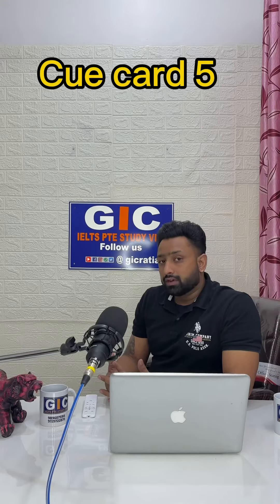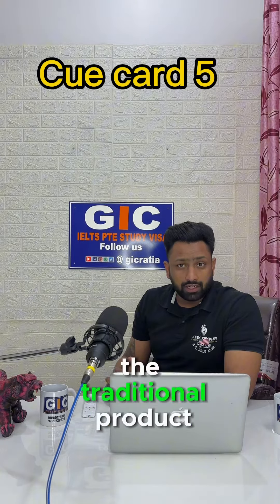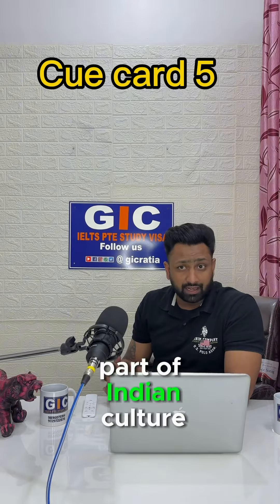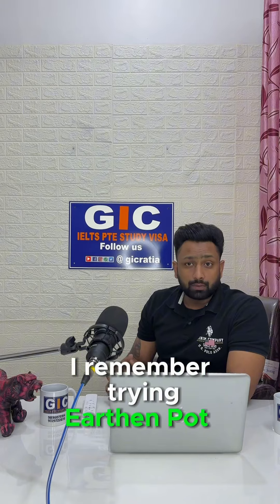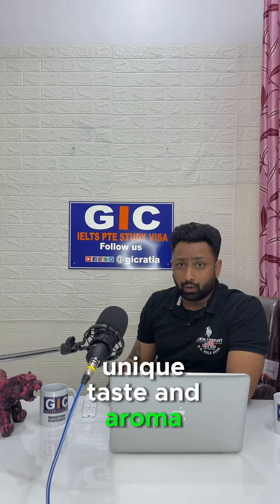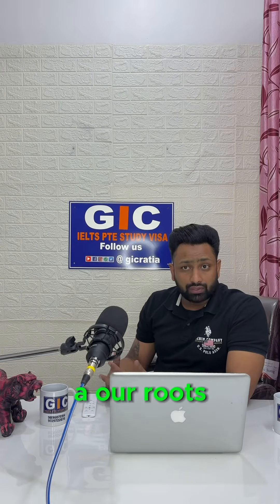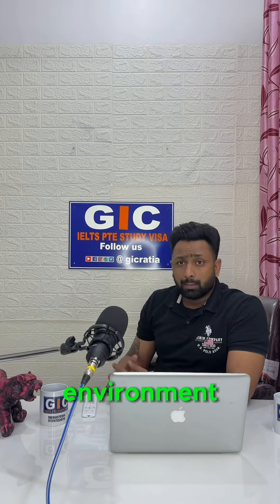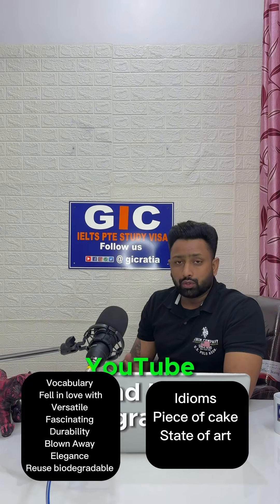Cue card 5 2024 | Talk about a traditional object of your country.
Welcome back to @IELTSwithGicratia  today's video, we will discuss a common IELTS speaking cue card topic: "Talk about a traditional object of your country."

This topic allows you to showcase cultural knowledge and descriptive skills. Here’s what we’ll cover:

Introduction: What is the traditional object?
Description: Describe the appearance and materials of the object.
Historical Significance: Explain the history and cultural importance of the object.
Usage: How is the object used and in what context?
Personal Connection: Share any personal experiences or connections you have with this object.
Sample Answer:
"I’d like to talk about a traditional object from my country, the earthen pot, also known as a 'matka.' This pot is made from clay and has been used for centuries in India.

The earthen pot is typically round with a narrow neck and a wide body. It is made from natural clay, shaped by hand or on a potter’s wheel, and then baked in a kiln. The surface is often left unglazed, giving it a rustic and earthy appearance.

Historically, earthen pots have been an integral part of Indian households. They were used primarily for storing and cooling water before the advent of modern refrigeration. The porous nature of clay allows water to evaporate, which helps keep the contents cool even in hot climates. Additionally, these pots are used for cooking and storing food, as the clay is believed to impart a unique flavor and maintain the nutritional value of the ingredients.

The usage of earthen pots varies across different regions and cultures in India. They are often used in religious ceremonies and festivals, symbolizing purity and simplicity. In rural areas, they are still commonly used for everyday purposes.

Personally, I have fond memories of drinking cool, refreshing water from an earthen pot during the scorching summers of my childhood. The taste of the water was always distinct and refreshing. My family still uses an earthen pot to store water, especially during the summer months.

Overall, the earthen pot is not just a functional item but a symbol of our connection to nature and tradition. It represents a sustainable way of living and a cherished cultural heritage."

If you found this video helpful, please give it a thumbs up, subscribe to our channel for more IELTS tips and sample answers, and hit the notification bell so you never miss an update. Good luck with your IELTS preparation!